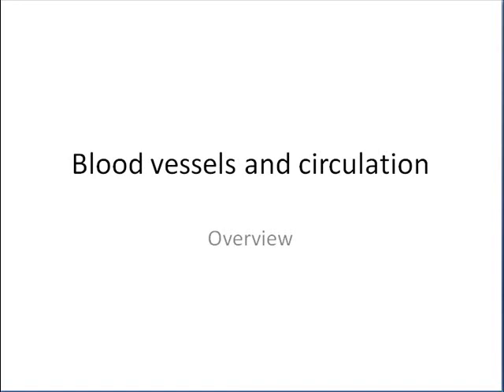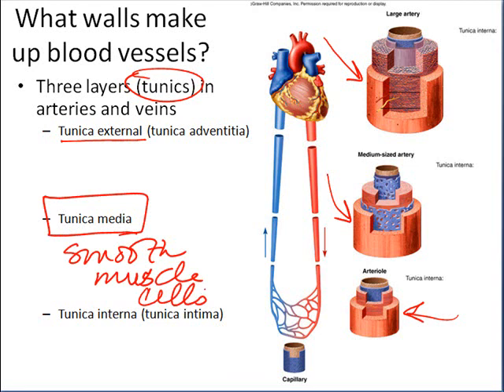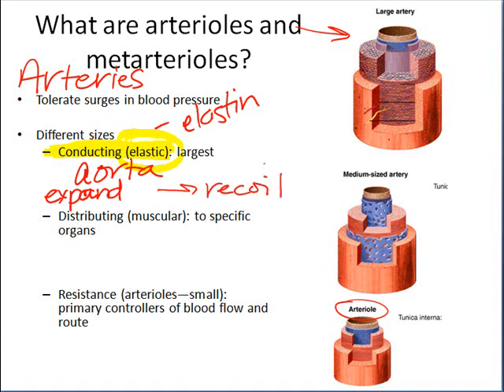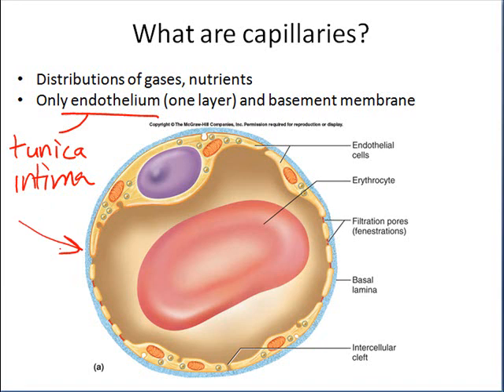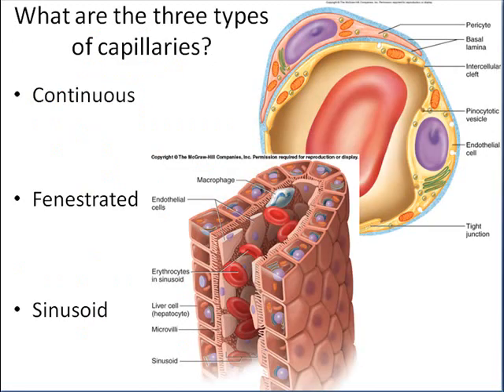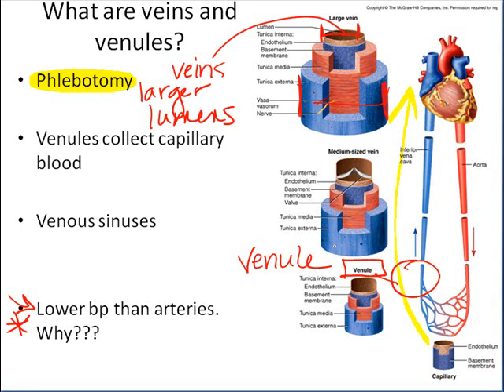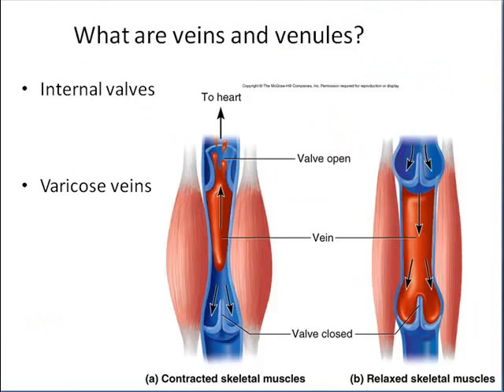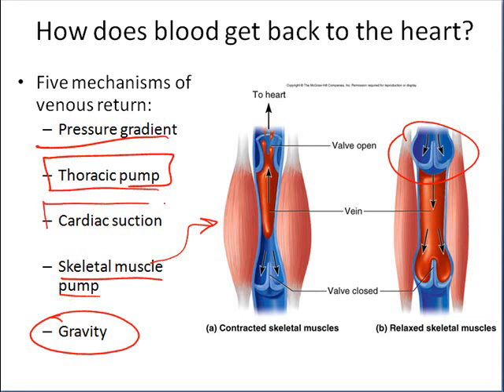Blood Vessels anatomy and physiology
The body’s blood vessels form a closed circuit of over 60,000 miles, serving as the delivery network for gas exchange, nutrient distribution, waste removal, and temperature regulation.Except for capillaries and venules, all blood vessel walls are built from three distinct concentric layers surrounding a central opening called the lumen.